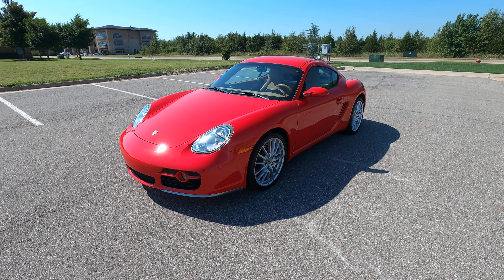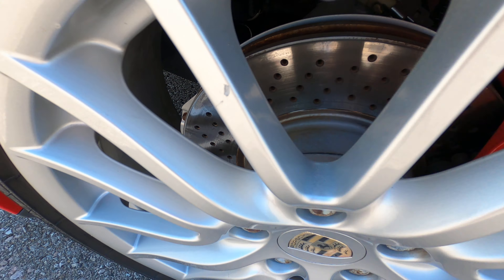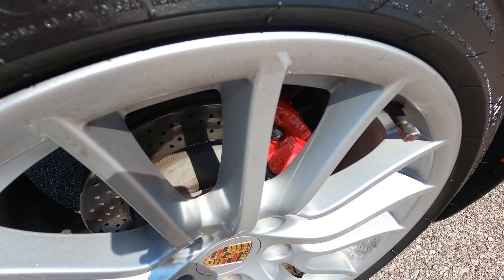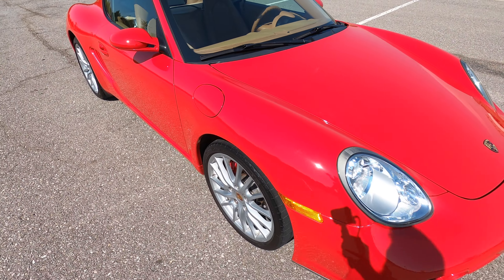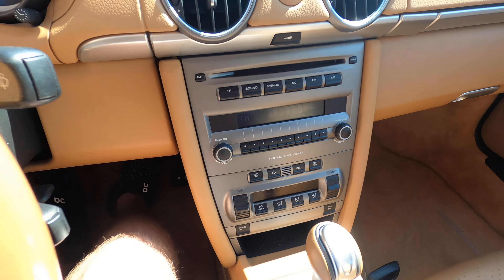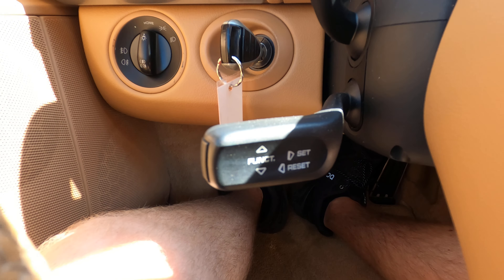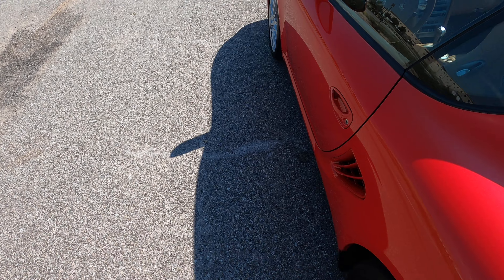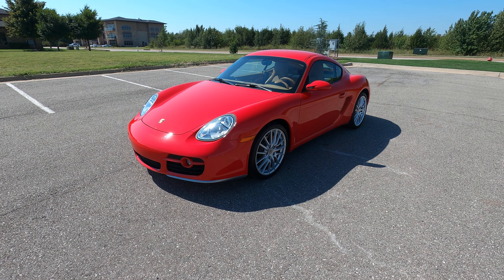2006 Porsche Cayman S For Sale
2006 Porsche Cayman S For Sale